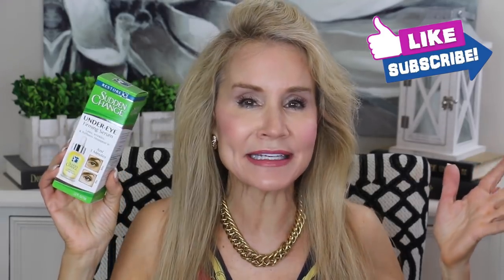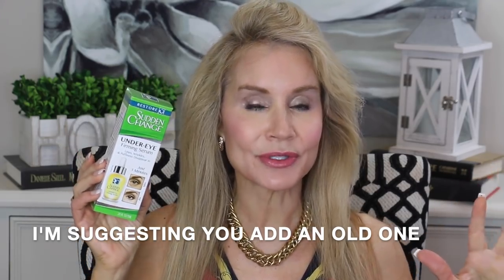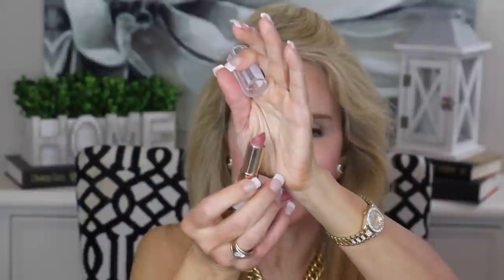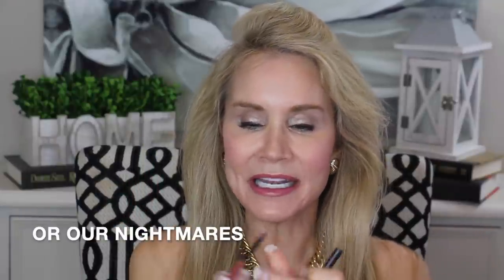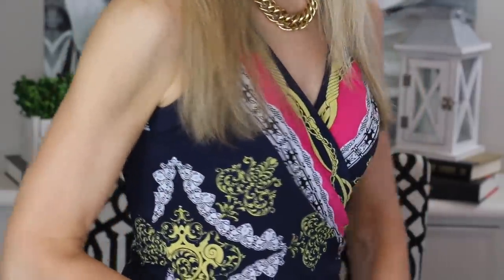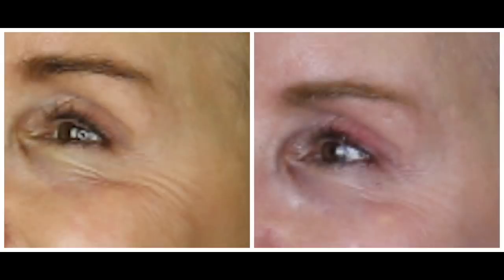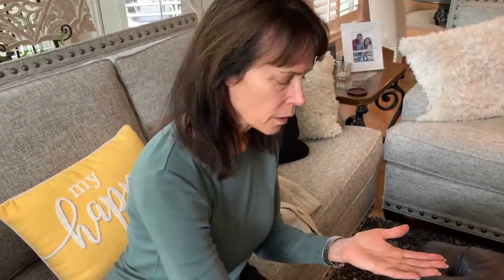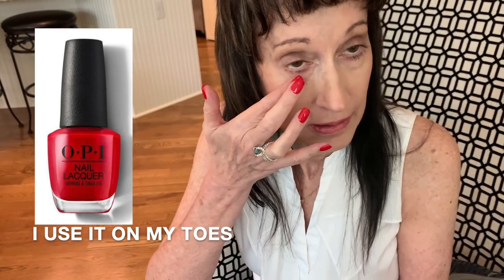HOW TO MINIMIZE UNDER EYE BAGS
UNDER $10 & TAKES JUST MINUTES!

In this video I show you the results of using Sudden Change on under eye bags.  A couple of weeks ago I did a video showing how I used this product to minimize the look of my under eye wrinkles. During that video I asked if you would like to see if the results would be permanent after a few weeks and if Sudden Change also reduced under eye bags.  In this video, I show you my two weeks results of using the product and also before and after pictures of my friends Donna and Teri who used Sudden Change on under eye bags.

If you have ways you minimize fine lines and wrinkles and bags under the eyes, I hope you will share them in the comments section below the video.  In this way, we can help each other!  XXOO Beth

💝  VIDEOS & PRODUCTS MENTIONED IN MY HOW TO MINIMIZE UNDER EYE BAGS

Gloria Jeans Coffee Keurig in Raspberry Chocolate Lava

Milani Understatement Lipliner in Nude Entrance

Sudden Change

OPI Big Apple Red Polish

The Sunless Tanner I have on Today:
Jergens Natural Glow Daily Moisturizer

Link to GREAT Louise Hay Video

💝  MAKEUP I AM WEARING IN HOW TO MINIMIZE UNDER EYE BAGS

Foundation in 40 Nude

Elf Cosmetics Hydrating Camo Concealer (medium peach w peach undertones)

Cover Girl Lash Blast Volume Mascara

Chanel Joues Contraste Blush in Rose Fetale

Flower Beauty Forever Wear Eyeliner in Saphire

Charlotte Tilbury Lip Plumper in Pillow Talk

Note: When I receive a product free, I will mention it in the video or description.  You don’t pay more when you use the links and it helps offset my expenses so I can keep presenting products.